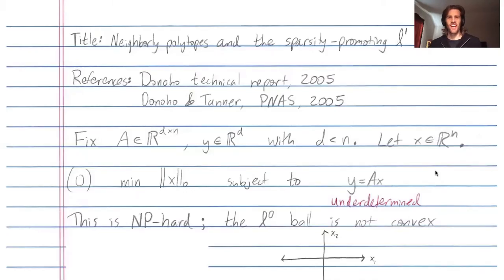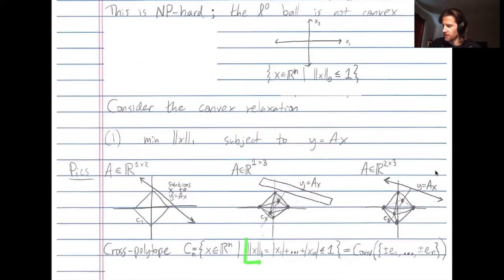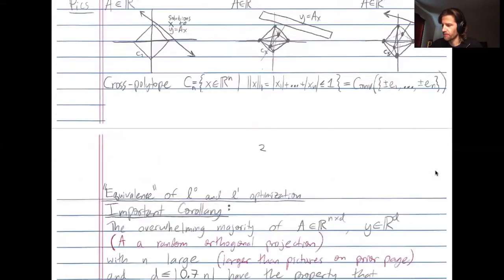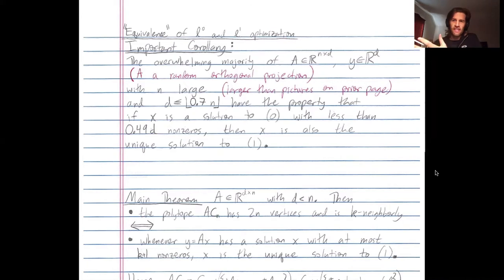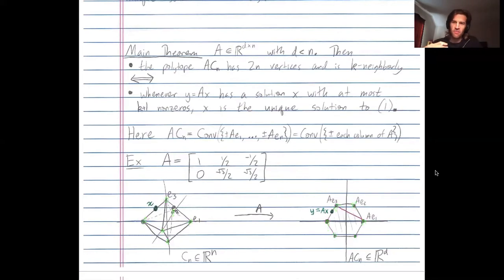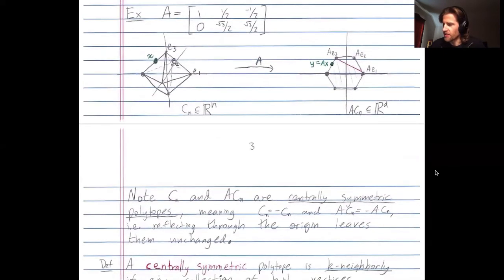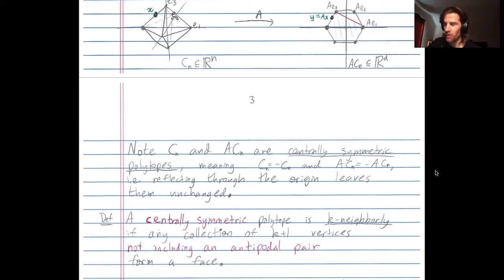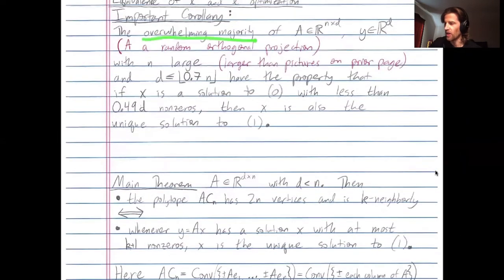Linear Programming 51: The sparsity-promoting L1 norm and neighborly polytopes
Abstract: We briefly describe how the sparsity-promoting L1 norm is related to neighborly polytopes. Minimizing the L0 "norm" finds the sparsest possible solution, but this is a hard problem to solve in general. Minimizing the L1 norm instead can be solved via linear programming, and if an approximate solution found by the L1 norm is sparse enough, then sometimes there are guarantees saying this solution also solves the L0 norm problem. See the papers

We are following the book "Understanding and Using Linear Programming" by Jirí Matoušek and Bernd Gärtner